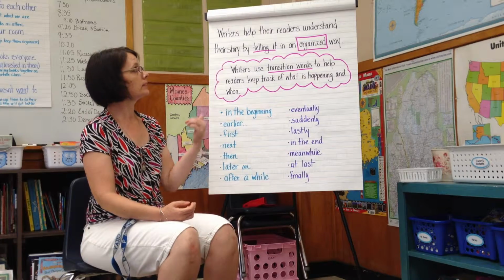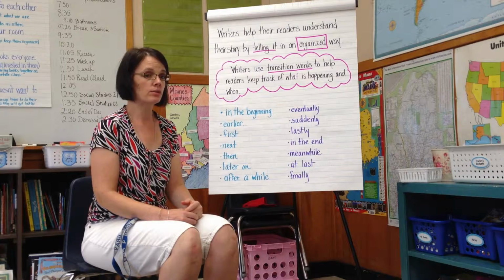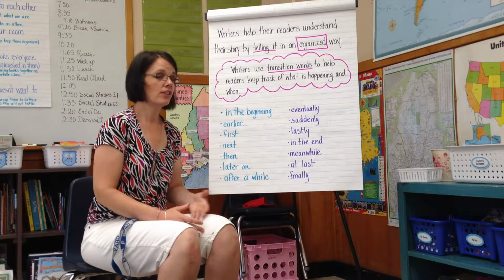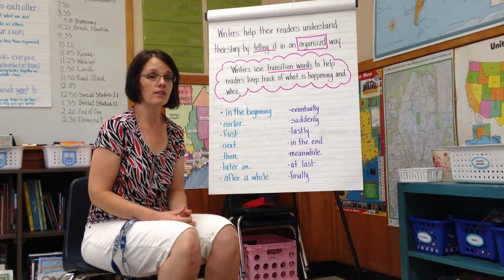organization using transition words